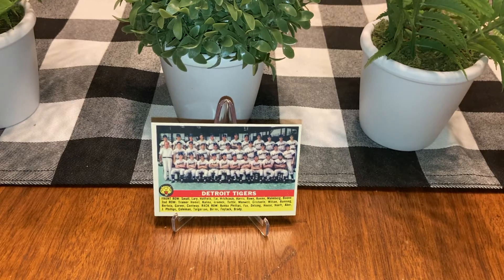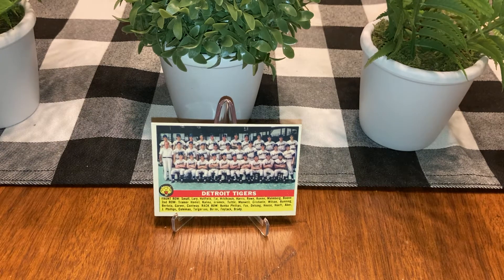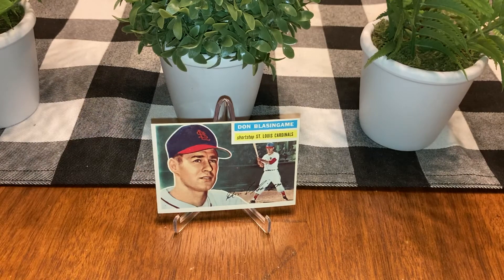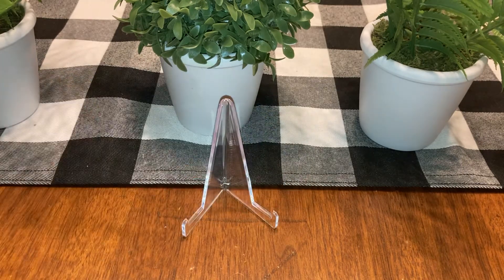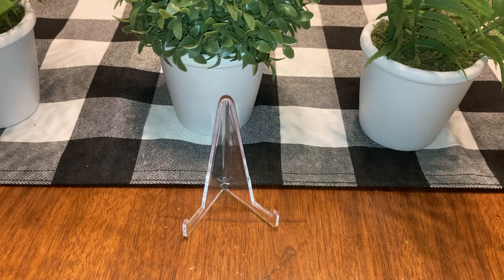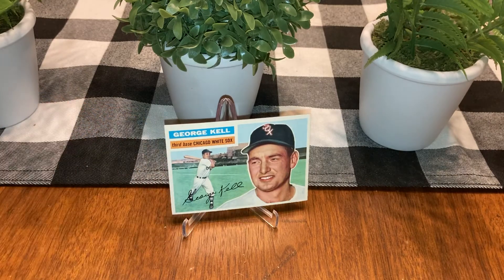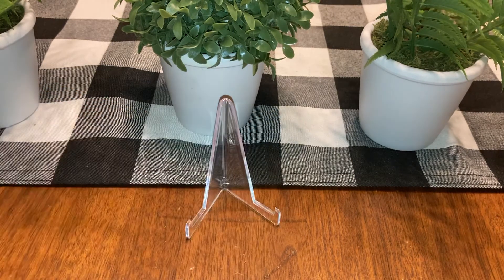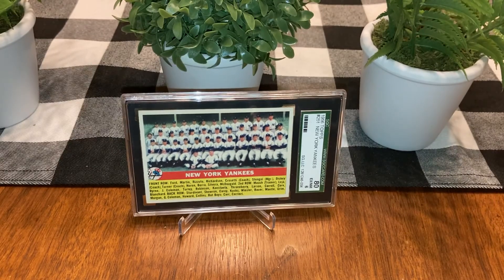1956 topps pick ups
1956 topps pick ups